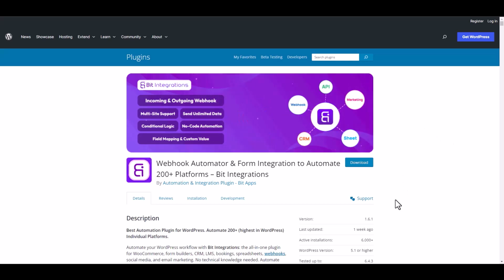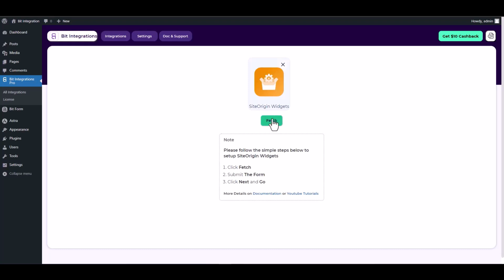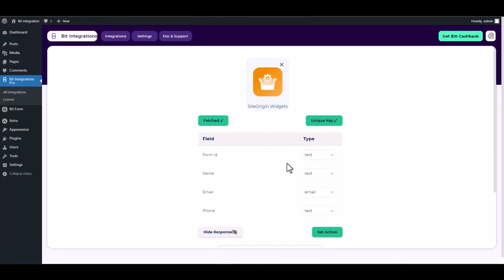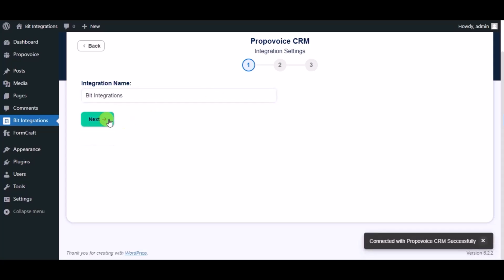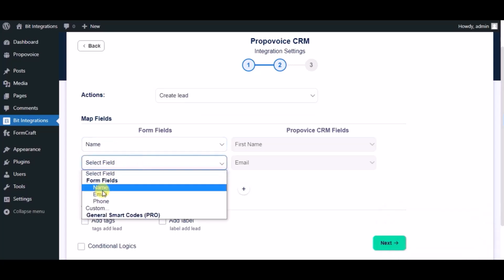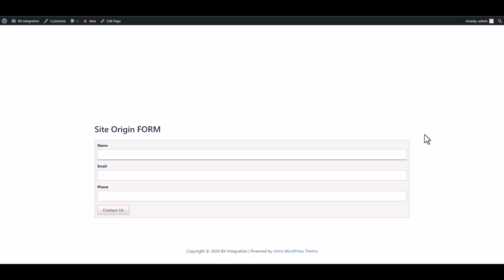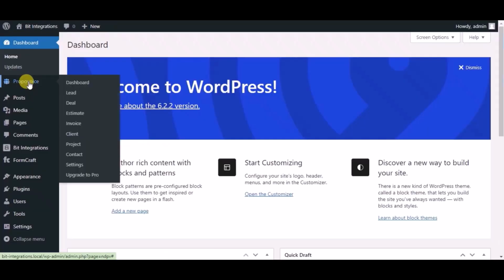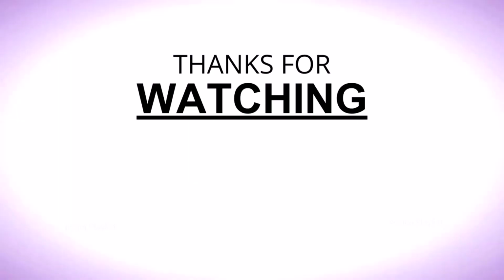Integrating SiteOrigin with Propovoice CRM | Step-by-Step Tutorial | Bit Integrations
🔗 Ready to optimize your customer relationship management (CRM)? Join us on our YouTube channel for an in-depth tutorial where we reveal the seamless integration of SiteOrigin with Propovoice CRM, a comprehensive CRM solution designed for businesses. Learn how to effortlessly connect these two tools using the Bit Integrations WordPress plugin.

Follow along as we guide you through the step-by-step process of integrating SiteOrigin with Propovoice CRM, empowering you to streamline lead management, client communication, and business automation. Say goodbye to manual data transfers and welcome automated workflows for heightened efficiency in managing your customer relationships.

Key Highlights:
✅ In-depth walkthrough for integrating SiteOrigin with Propovoice CRM using Bit Integrations for WordPress.

Whether you're a business owner, sales professional, or CRM enthusiast, this integration empowers you to seamlessly merge SiteOrigin with Propovoice CRM. Watch now to revolutionize your CRM efforts!